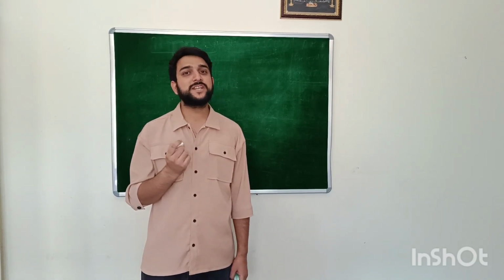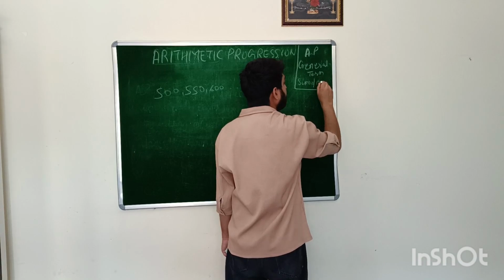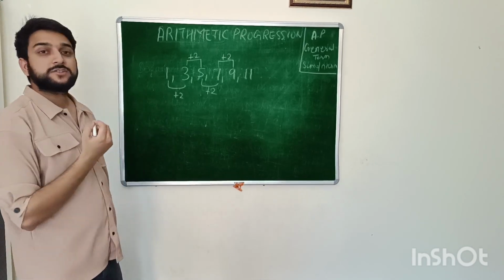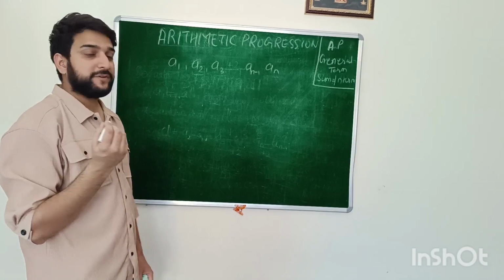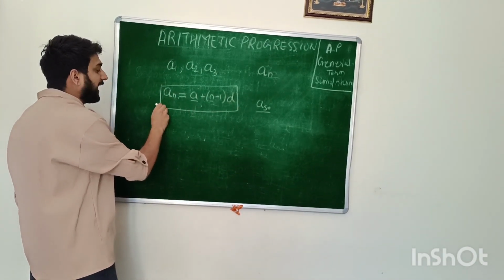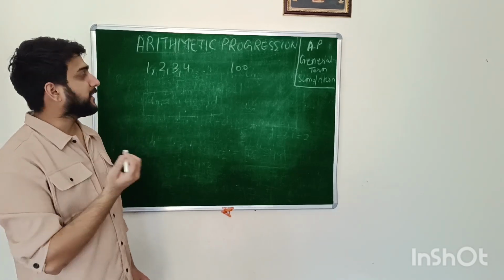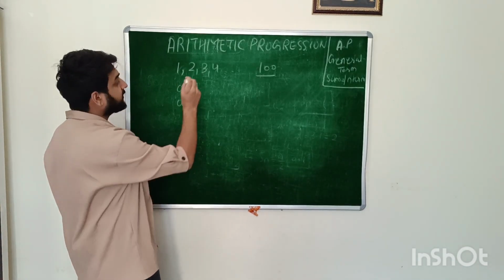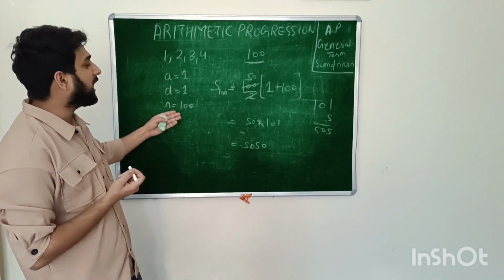demo on Ap